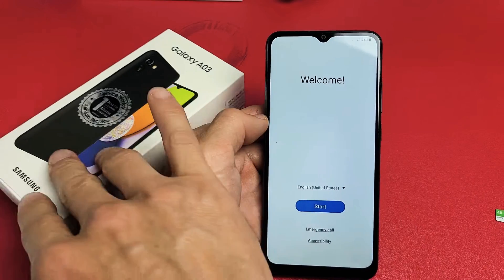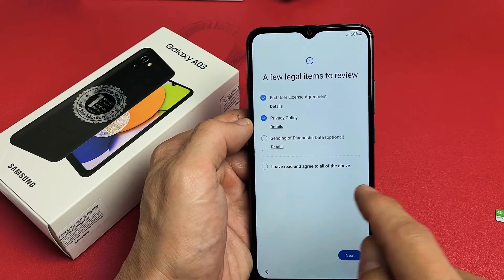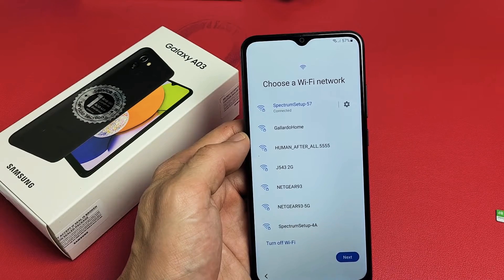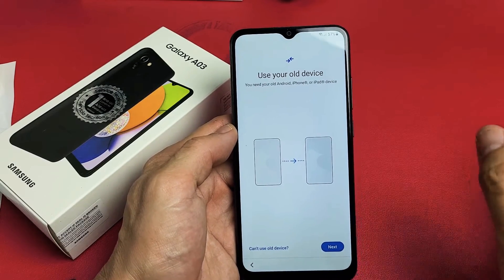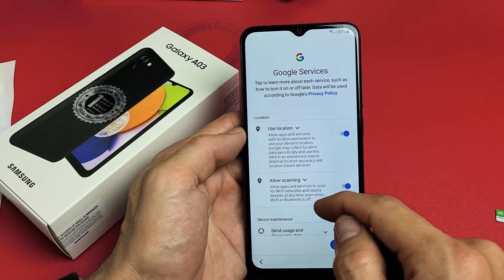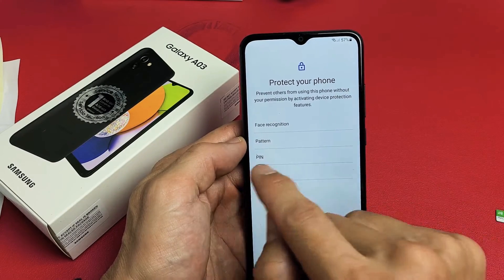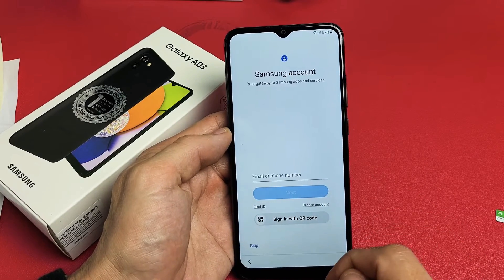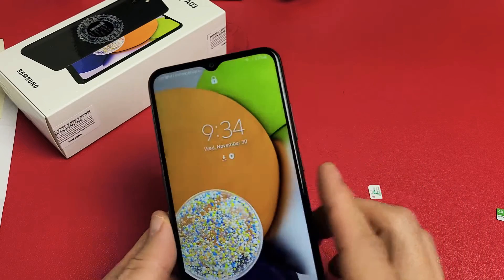Galaxy A03 & Core: How to Setup (step by step)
I show you how to setup the Samsung Galaxy A03 smartphone (similar for A03 Core smartphone). After setup you can insert your SIM Card: coming soon.

In this video.. SAMSUNG Electronics Galaxy A03 Cell Phone, Factory GSM Unlocked Android Smartphone, 32GB, Long Lasting Battery, International Version (Black)